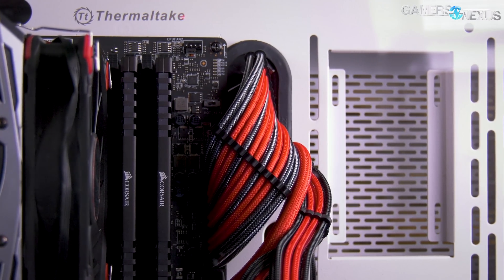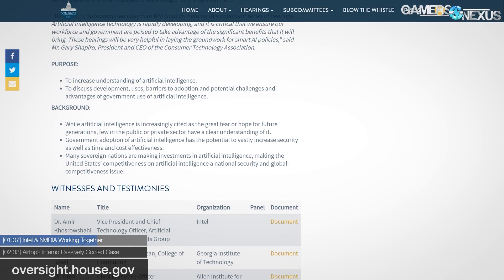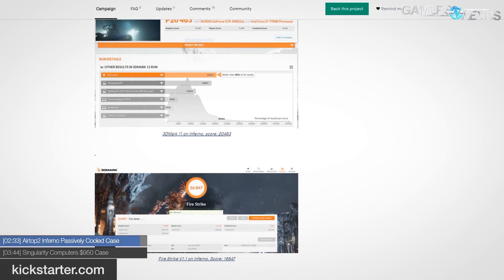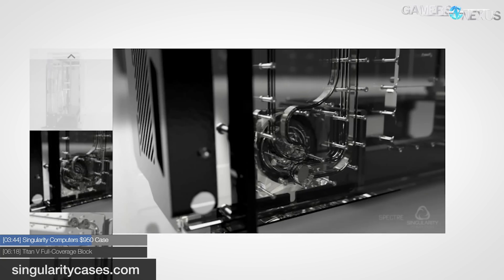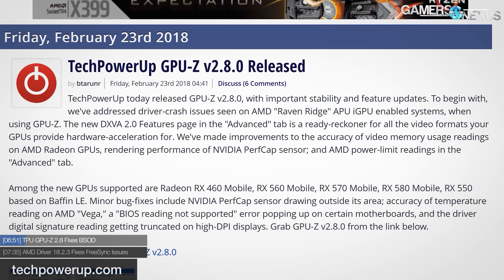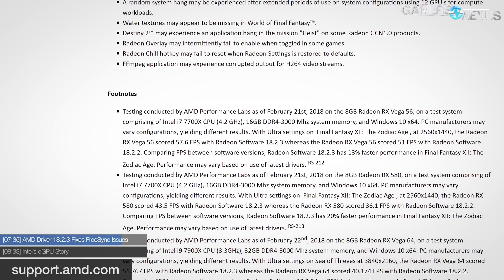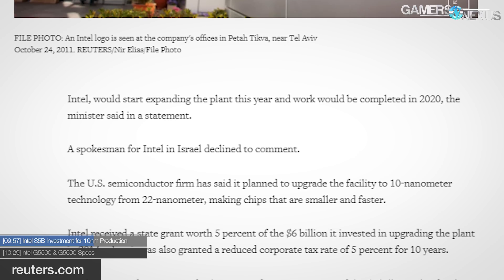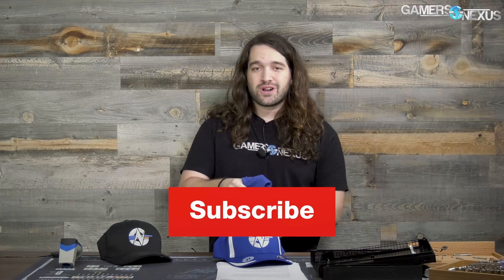HW News: Intel & NVIDIA Working Together, $950 Case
This hardware news recap talks about Intel and nVidia working together to teach the US Government about AI, alongside news on a $950 case.

This week's hardware news recap talks about major news items from Intel, nVidia, AMD, and others. The headlining story pertains to Intel and nVidia indirectly working together to communicate AI needs with the US Government, discussing the possibilities of public datasets being leveraged for deep learning model building.

In separate news, a $950 case by Singularity Computers, called the Singularity Spectre, has also been announced and details, and leverages the entire case as a liquid cooling component. Speaking of, a new Titan V waterblock (full-coverage) is now being made by EK WB, and a GPU-Z update (v 2.8.0) has resolved major BSOD issues with AMD Raven Ridge APUs.

Final news items discuss AMD's 18.2.3 driver update, which provides upwards of 20-30% performance lift in some games, and Intel's $5B investment into 10nm production, along with G5500 & G5600 specs.